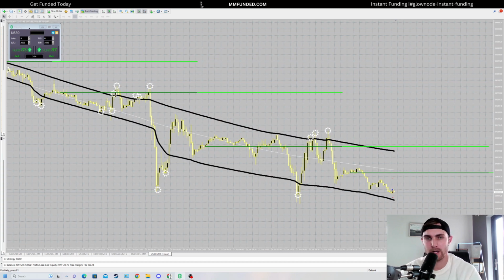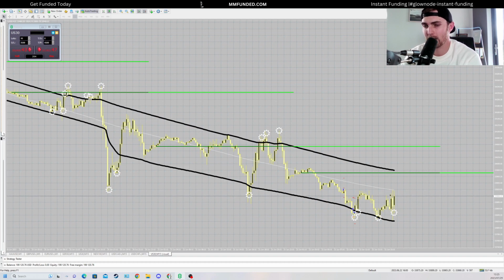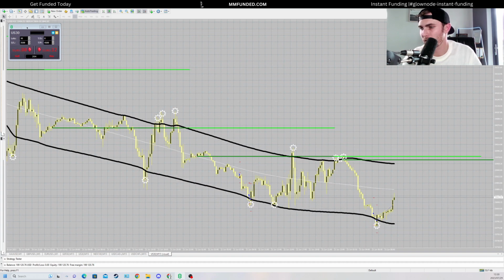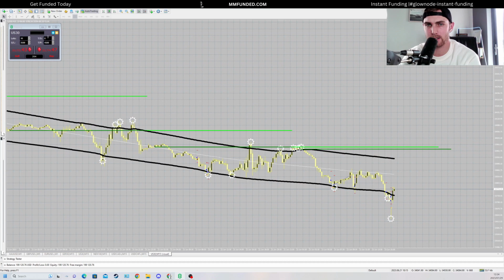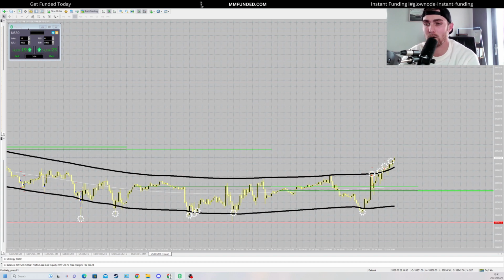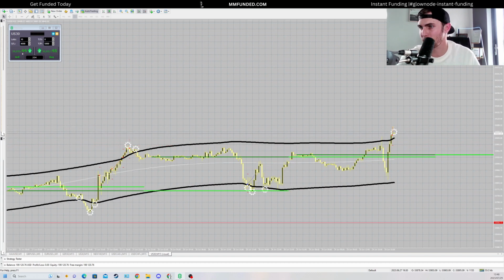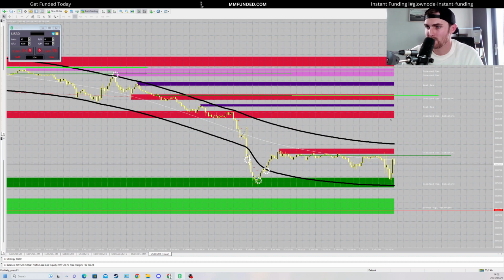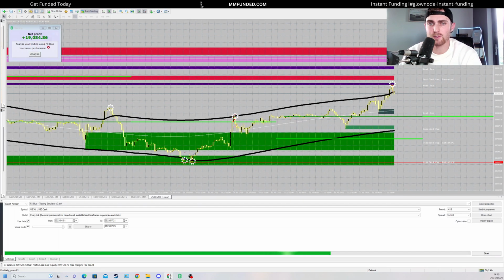I Made $19,000 LIVE - Passing A My Forex Funds Using 1 Indicator! (Pass Your Prop Challenge)